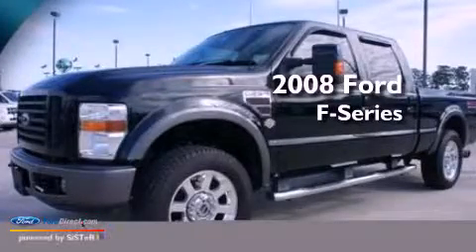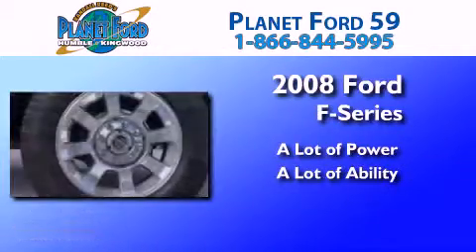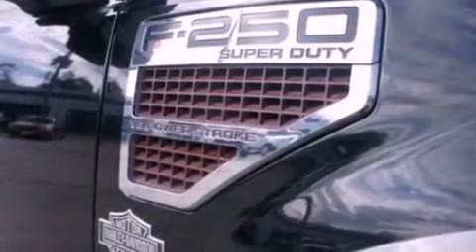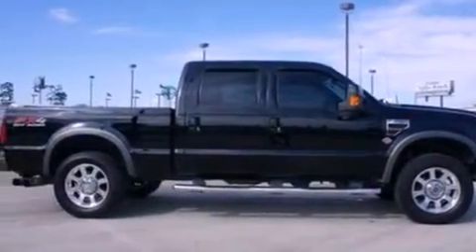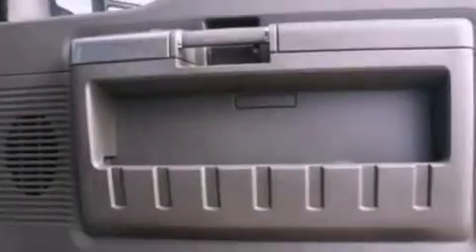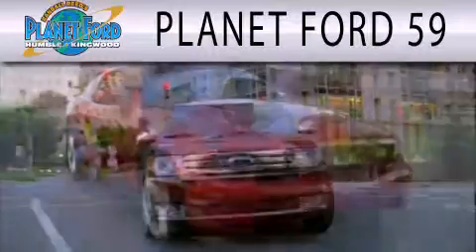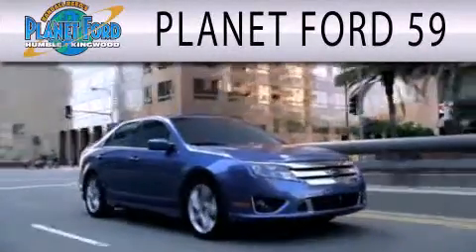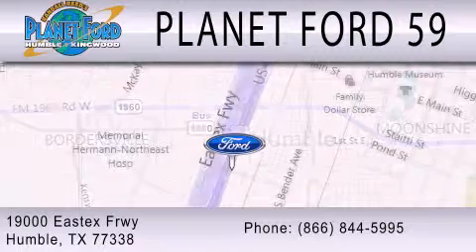2008 FORD F-250 Spring TX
Year : 2008
 Make : FORD
 Model : F-250
 Engine : 6.4L V8 32V DDI OHV TWIN TURBO DIESEL
 Trans . : NOT SPECIFIED
 Exterior : BLACK
 Miles : 109,653

 Stock : C5101A